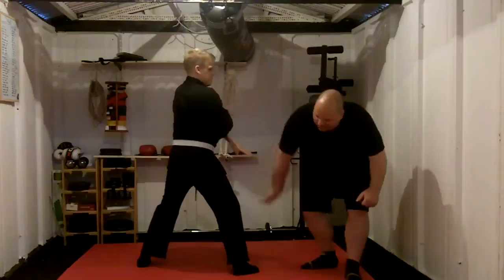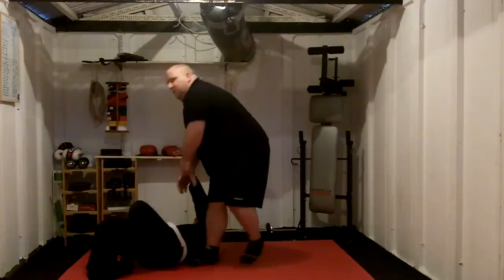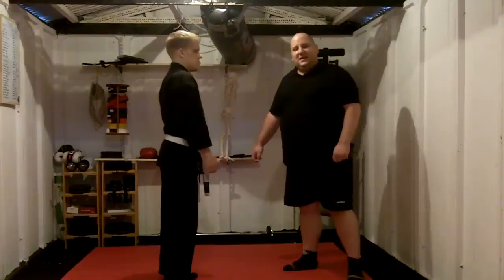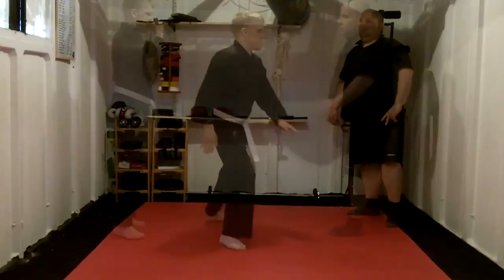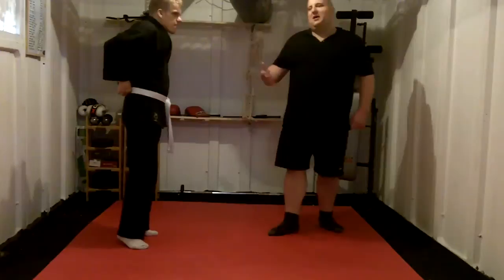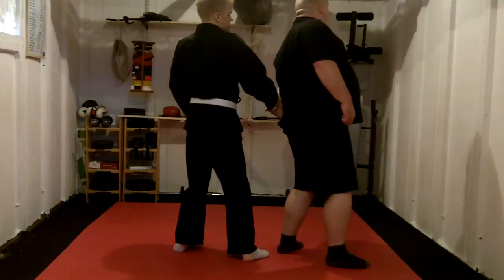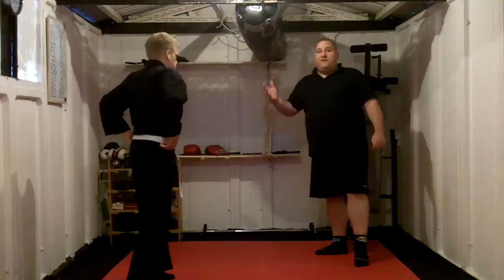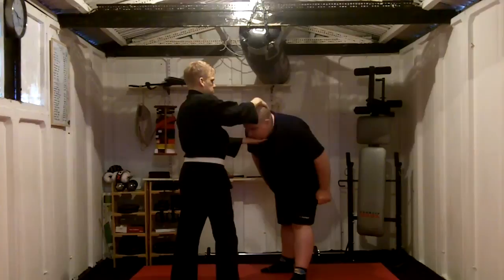Kata Saifa Bunkai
Bunkai for the GoJu Karate kata of Saifa. Kata saifa is a very technical kata with close quarter grappling techniques, strikes, blocks, kicks and takedowns demonstrated at Mill Hill Dojo by the Blind Sensei Mark Brown and Robert Polecat Johnson.